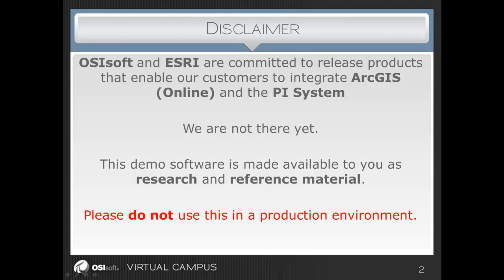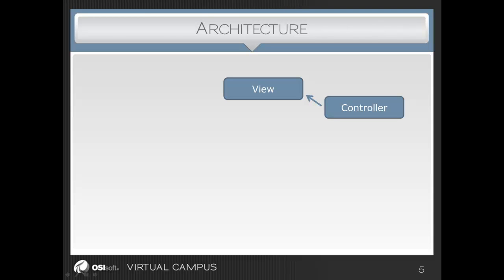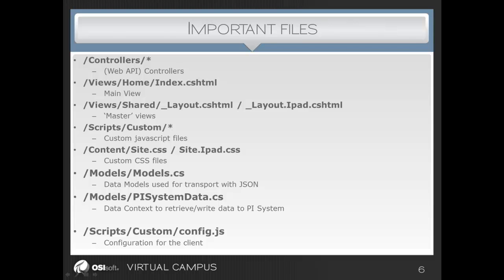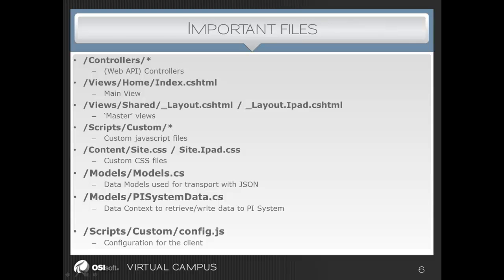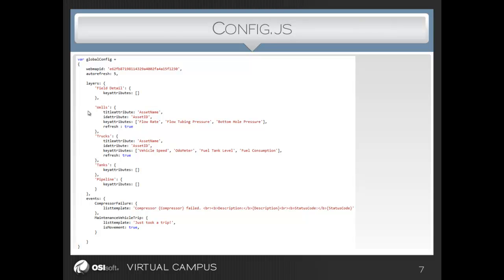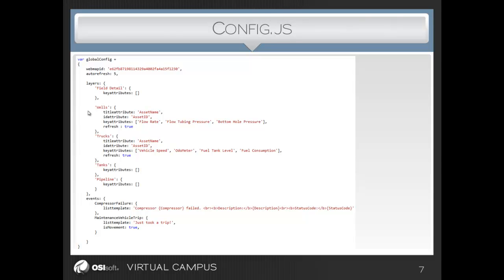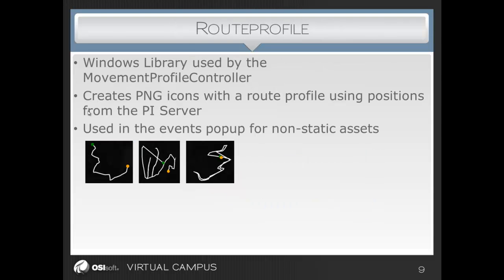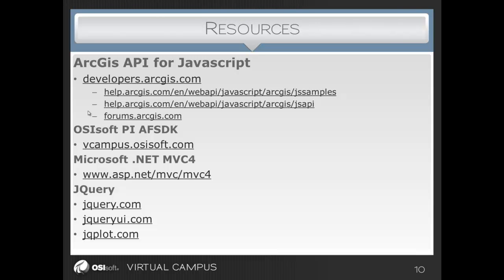4 - ESRI & OSIsoft UC 2013 Demo - Client side code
This is a step by step technical overview of the functionality of the ESRI & OSIsoft Integration demo presented at the OSIsoft Users Conference 2013 in San Francisco.

This video gives an overview of the client side code.